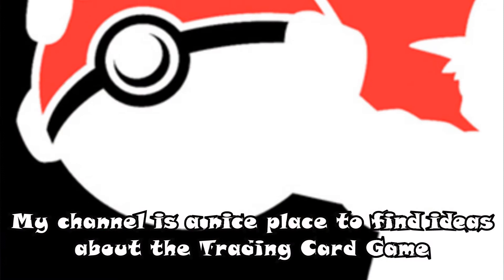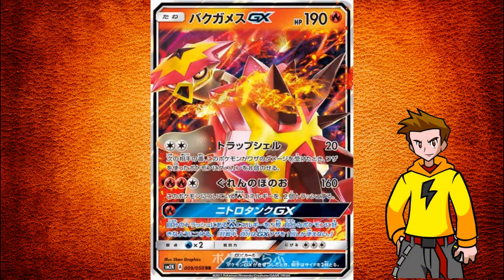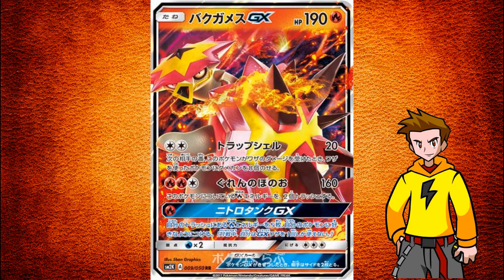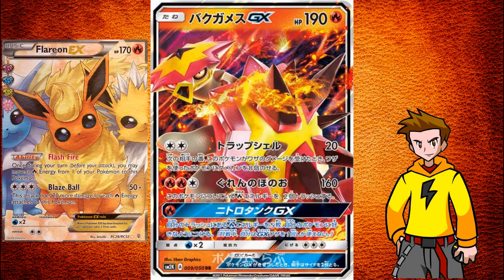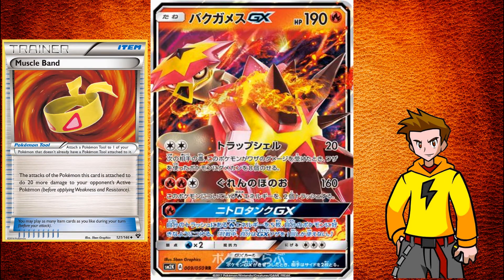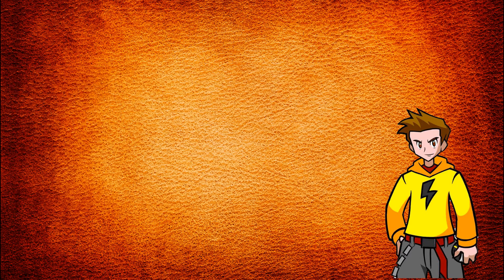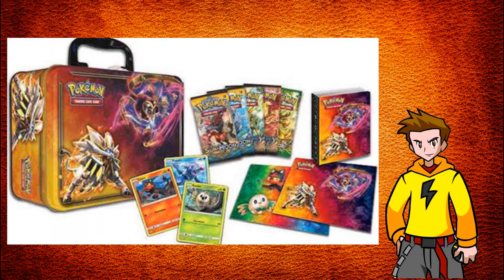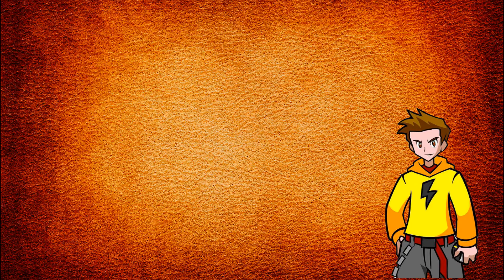Episode 114 - Turtonator GX Card Analysis - Competitive Pokemon TCG Deck Ideas!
Sup YouTube!

Each week I make a comepetitive TCG card/deck analysis with an intro rap mixed in there as well.

Today we check out Turtonator GX.
A new Fire type GX from the Guardians Rising set that can help Volcanion out in tight situations.

Why is this card so good? Well because it has a massive amount of HP. Together with Fighting Fury Belt that's 230. And that for a basic.
Also it can be quite the wall with it's first attack to drop damage counter on your opponent's Pokemon if they attack you.

His GX move also allows you to attach 5 energies at once from the discard so a nice addition in every fire deck!

How can we make a deck withit? Find out everything about this card in this action packed episode!

Ofcourse at the end of the episode there's Poké-News and there we talk about new releases like new collection boxes, the best of XY and much more!

Intro Rap:
Ed Sheeran - Shape of You